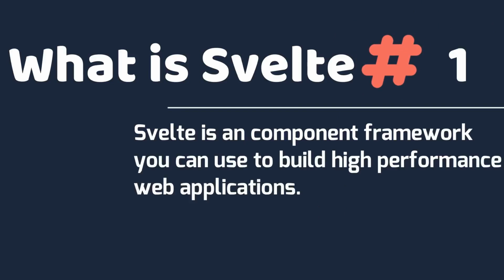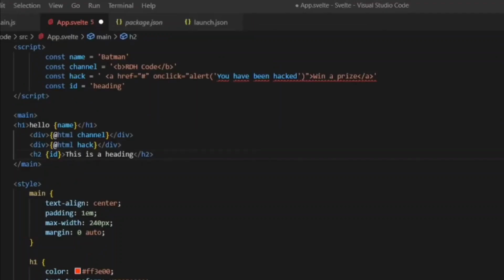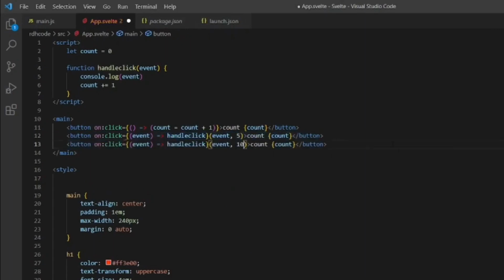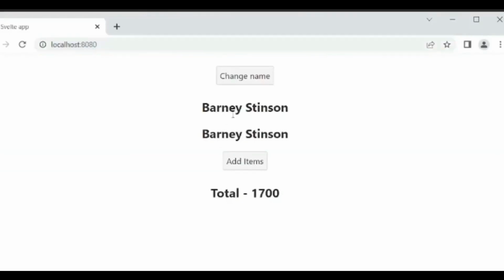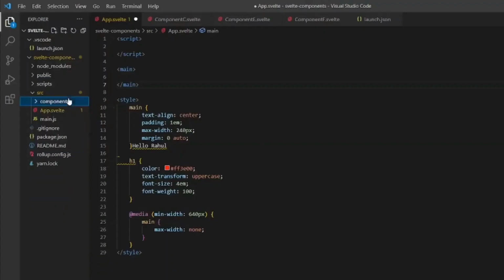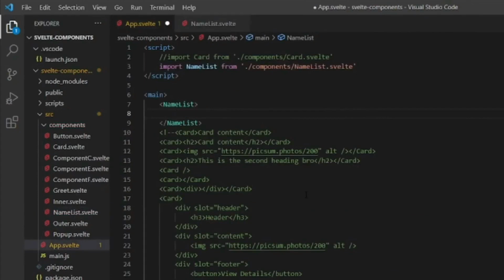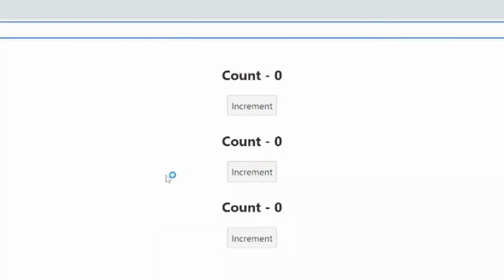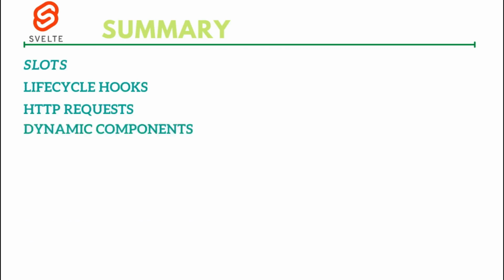Svelte Complete Course | 2022 | Tutorials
Svelte.js (or just "Svelte") is a modern JavaScript compiler that allows you to write easy-to-understand JavaScript code which is then compiled to highly efficient code that runs in the browser.

You'll write your frontend application using normal JavaScript, following specific rules laid out by Svelte (which are of course taught in this course). As a result, the Svelte compiler will produce a small and highly optimized JavaScript bundle which can be deployed.

In this course, you'll learn all about Svelte, how it works, its core features and how to run your final app on a real server!

Svelte.js is a tool for building highly reactive, modern user interfaces for the web - and it's a great alternative to JavaScript frameworks and libraries like React.js, Angular or Vue.

What is Svelte and why would you use it?

All the core features and base syntax

How to render conditional and list content

How to write reactive and fast web applications

All about components, how to pass data around and how to create re-usable building blocks

How to efficiently manage data in your application via Svelte stores

So Is this course for you?

Svelte is a popular alternative to React.js, Angular and Vue and learning it will benefit any frontend web developer.

You don't need to know these frameworks to learn Svelte though - but if you do know them, you'll learn about an interesting alternative which might allow you to build your web projects with less code (and get an even faster app along the way!).

You need NO advanced JavaScript knowledge, basic knowledge will do.

If you're interested in building modern, reactive user interfaces that load quickly and run fast, SvelteJS is a tool you shouldn't overlook!

Who this course is for:
Beginner and advanced JavaScript students who are interested in writing high-performance frontend applications
Students who already know modern JavaScript frameworks and want to learn about a lightweight, production-ready alternative